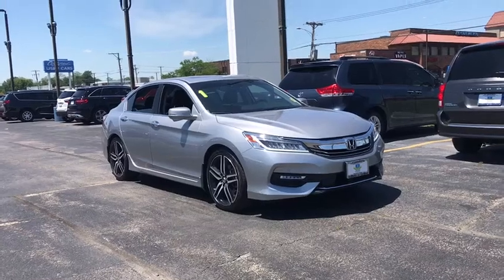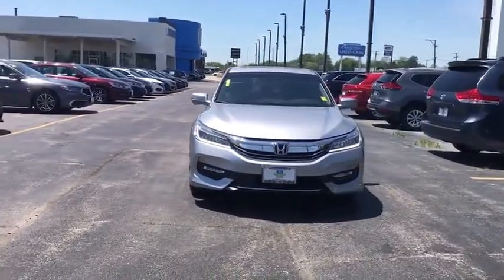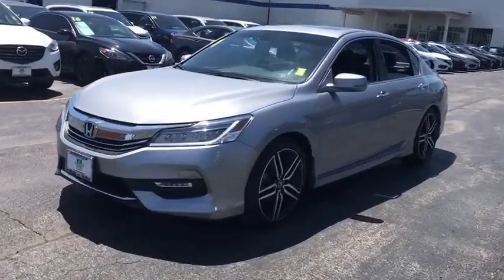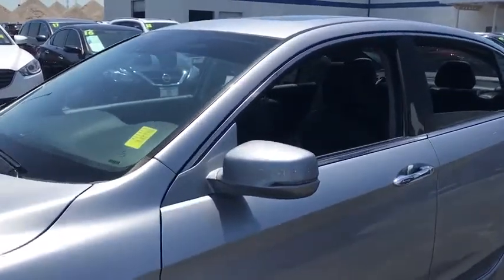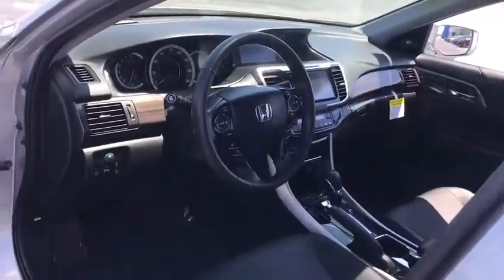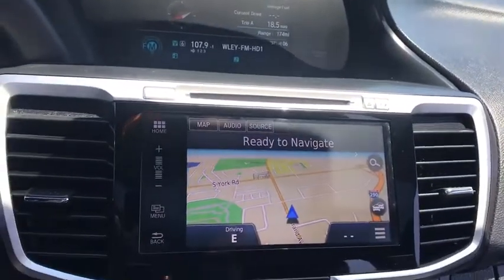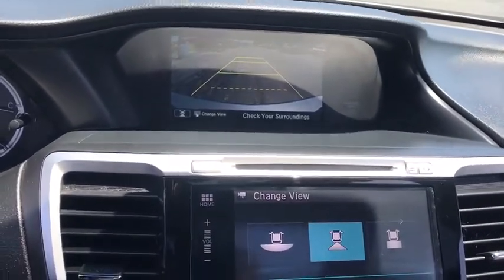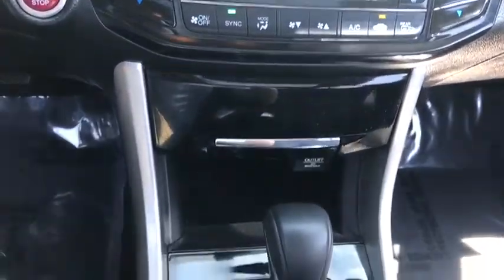2017 Honda Accord Sedan near me Elmhurst, Carol Stream, Bloomingdale, Itasca, Hinsdale, IL P4420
Silver Used 2017 Honda Accord Sedan available near me in Elmhurst, Illinois at Honda on Grand. Servicing the Carol Stream, Bloomingdale, Itasca, Hinsdale, IL area.
2017 Honda Accord Sedan Touring - Stock#: P4420 - VIN#: 1HGCR3F98HA036620

2017 Honda Accord Silver CARFAX One-Owner. Clean CARFAX. Certified. Touring FWD 6-Speed Automatic 3.5L V6 SOHC i-VTEC 24VAwards:* 2017 IIHS Top Safety Pick+ (When equipped with Honda Sensing and specific headlights) * 2017 KBB.com 10 Most Awarded Brands * 2017 KBB.com Brand Image AwardsKelley Blue Book Brand Image Awards are based on the Brand Watch(tm) study from Kelley Blue Book Market Intelligence. Award calculated among non-luxury shoppers. Kelley Blue Book is a registered trademark of Kelley Blue Book Co., Inc. 21/33 City/Highway MPGHondaTrue Certified Details:* Powertrain Limited Warranty: 84 Month/100,000 Mile (whichever comes first) from original in-service date* Warranty Deductible: $0* 182 Point Inspection* Transferable Warranty* Vehicle History* Limited Warranty: 12 Month/12,000 Mile (whichever comes first) after new car warranty expires or from certified purchase date* Roadside Assistance for the duration of the Certified Pre-Owned Limited Warranty. Up to two complimentary oil changes within the first year of ownership. SiriusXM 90-Day Trial* Roadside AssistanceCall or Come to Honda On Grand in Elmhurst and get a deal that you can smile about!